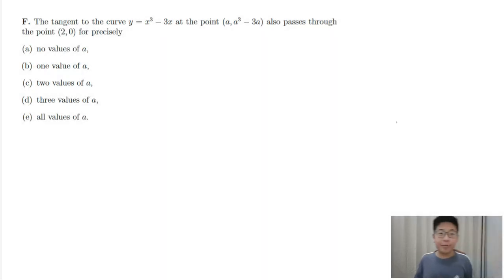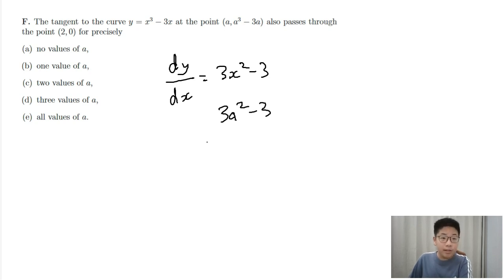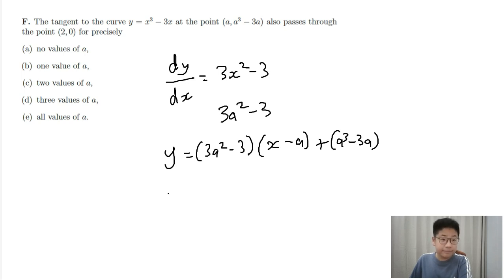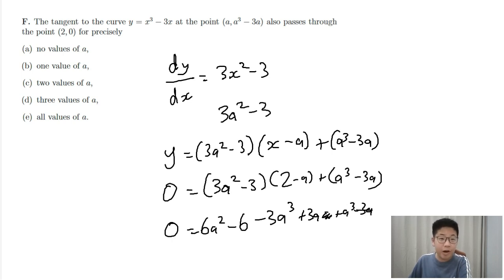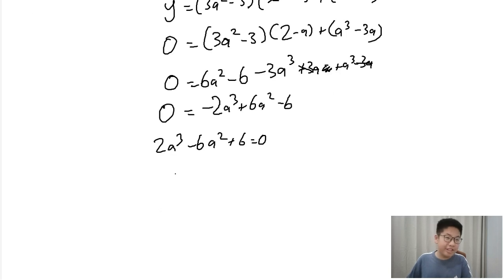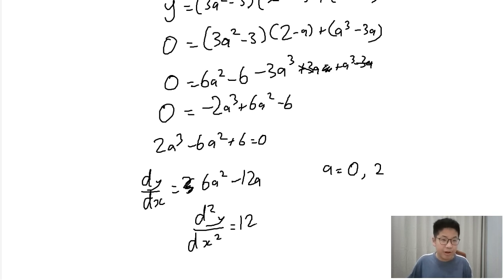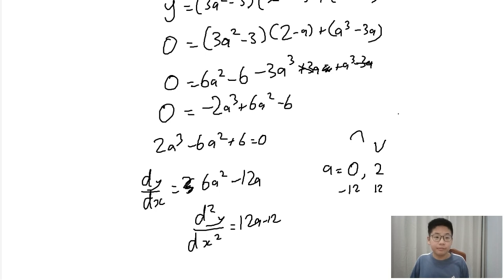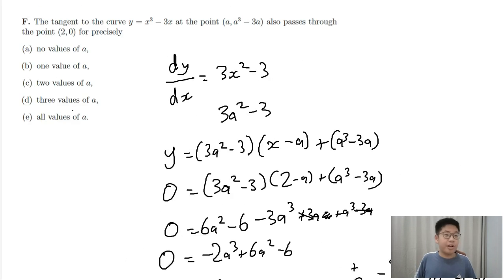Worked Solution for Oxford University MAT 2021 (Calculus Question, 1F)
This is another worked solution for Oxford Maths Admissions Test 2021 (Question 1F) featuring a cubic and some differentiation!